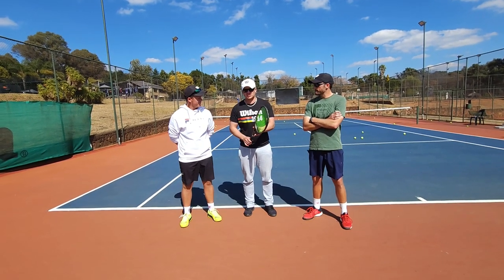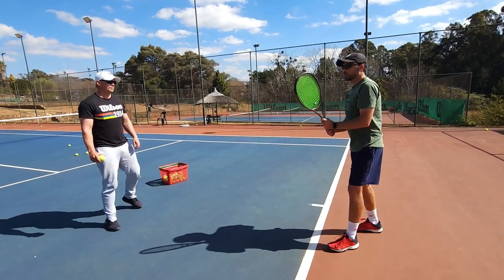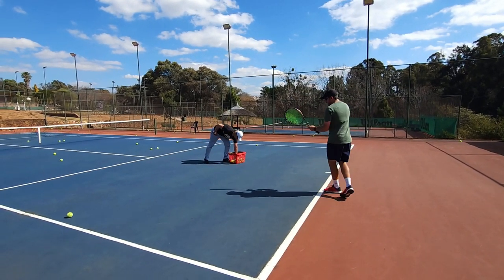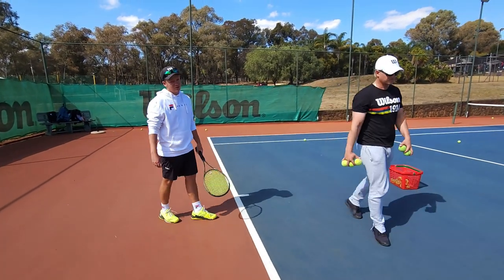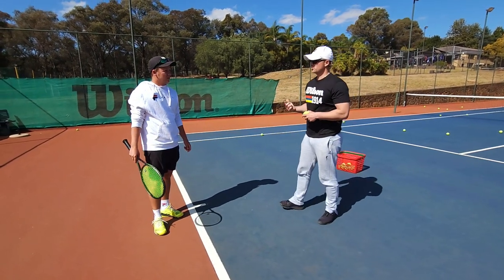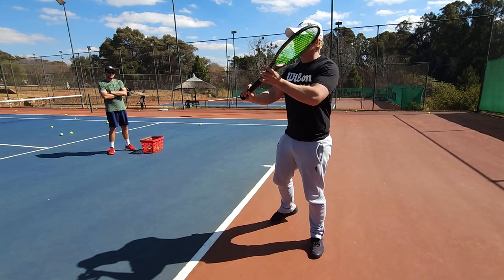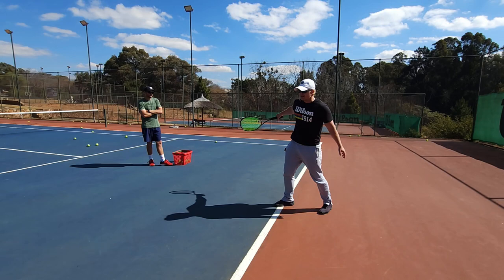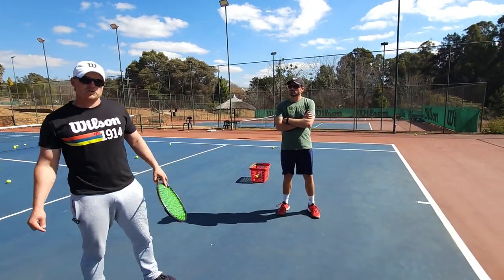How to hit your BACKHAND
In this video we discuss the backhand.
Double handed backhand and single Backhand.

How should you turn on the double backhand, how should you turn on the single Backhand.
What should you do with your left hand on the double backhand.